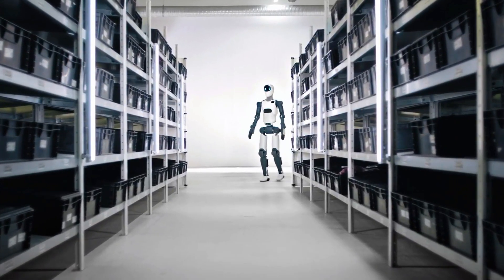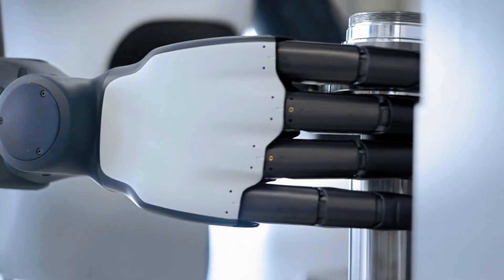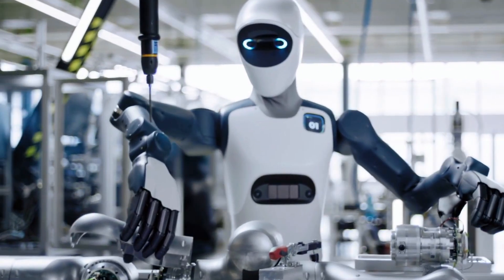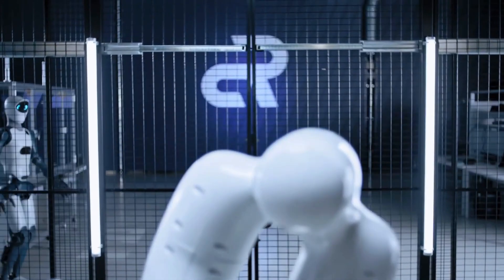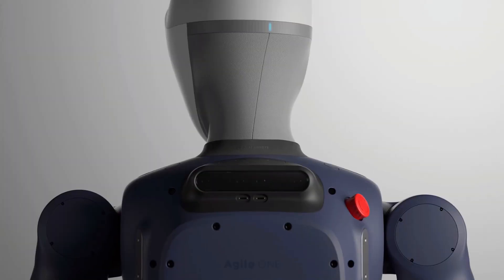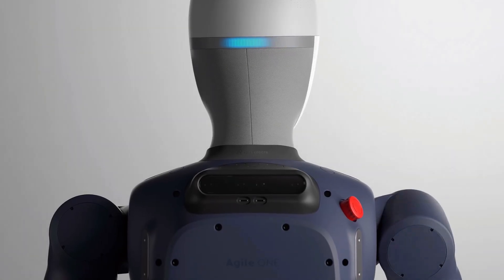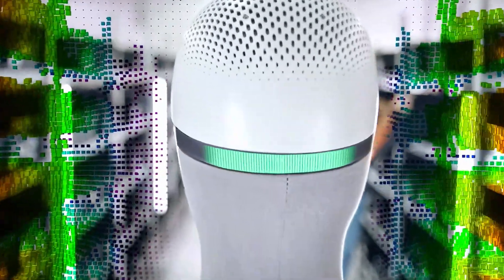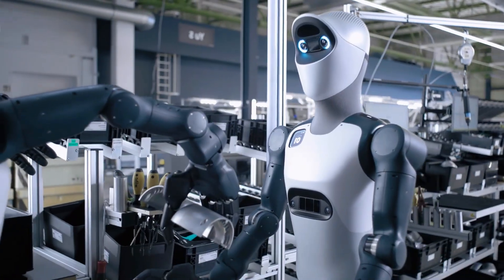Germany’s New Humanoid Robot Is TOO Human — Agile ONE Will Change Factories Forever!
Germany just dropped one of the most advanced humanoid robots we’ve ever seen… and it’s honestly a little too human. Meet Agile ONE, the new industrial humanoid from Munich that can pick up tools, handle delicate parts, load machines, and navigate busy factory floors with the awareness of an actual worker.

This isn’t a dancing robot or a lab prototype. Agile ONE was trained on real factory data, uses superhuman vision, and has world-leading dexterous hands with fingertip and force-torque sensors in every joint. It sees, feels, adapts, and makes decisions on the fly — something industrial robots have struggled with for decades.

In today’s video, we’re diving into why Agile ONE could completely rewrite the future of manufacturing, how Germany plans to mass-produce it by 2026, and why its Physical AI system might be the biggest leap in robotics since the first industrial arm.

If you love humanoid robots, industrial tech, and the crazy future we’re heading into… this one’s a must-watch.